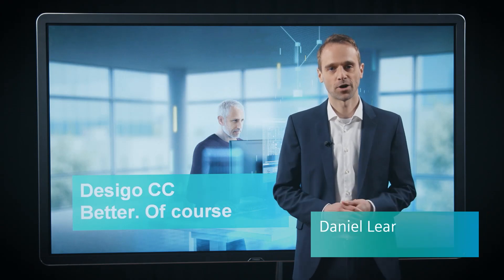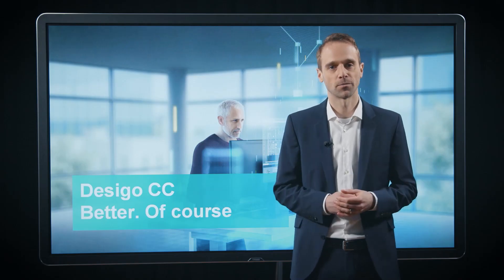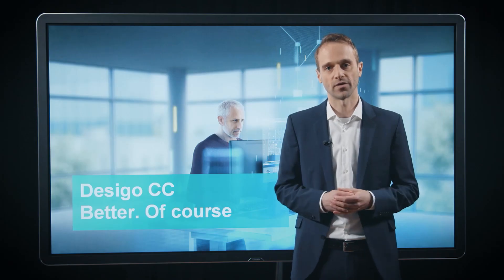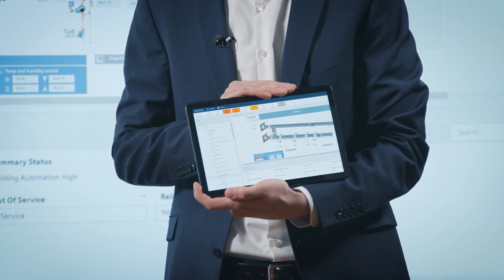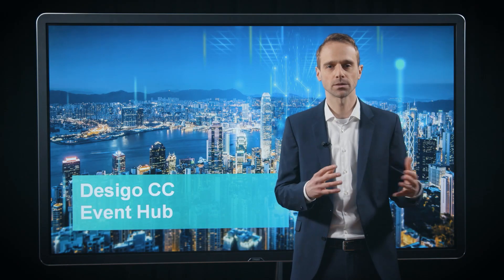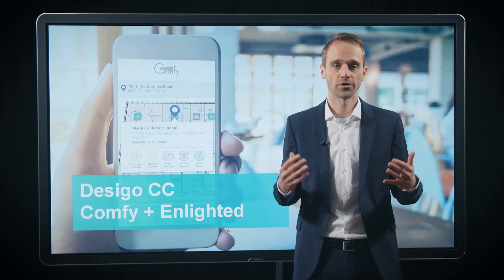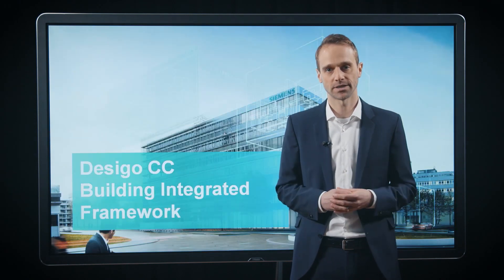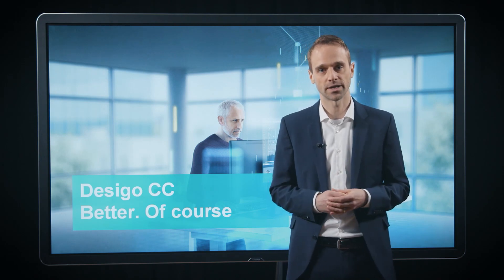Desigo CC - The integrated building management platform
The open building management platform has been developed to create comfortable, safe and efficient facilities. Desigo CC covers the complete scope from single-discipline systems to fully integrated buildings. Easy to engineer and operate, state of the art in technology and functionality, Desigo CC sets industry standards.